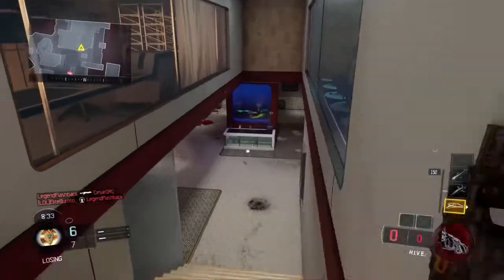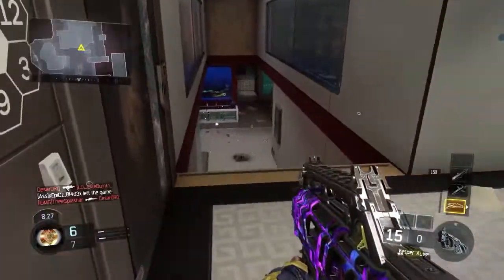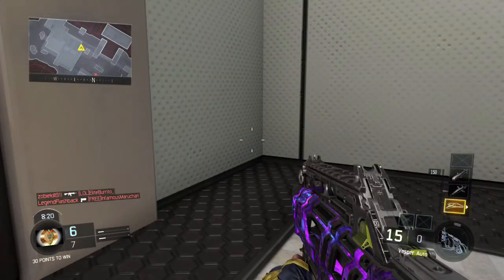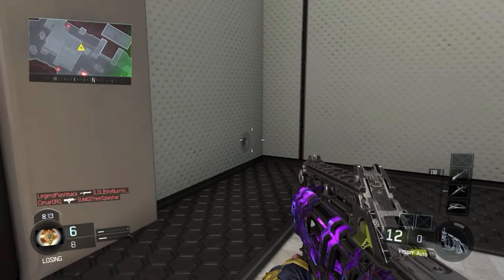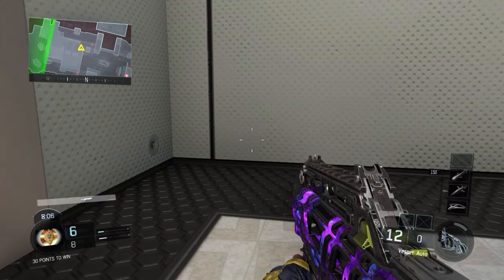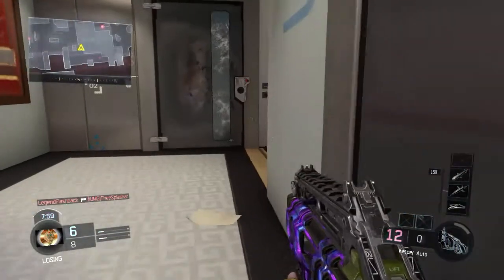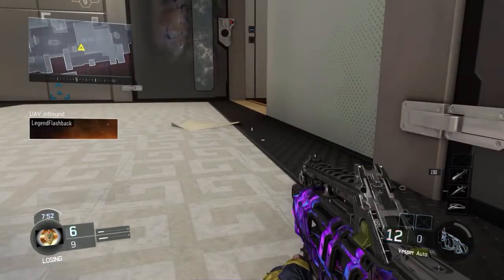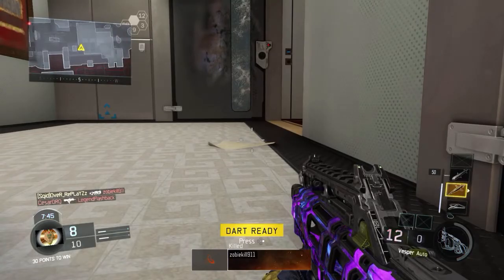How To GET DARK MATTER CAMO FAST! - Black Ops 3 How To UNLOCK ALL CAMOS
Comment and like if you enjoyed!! Sorry for the way I played in the video, I was trying to finish earning the hero gear.